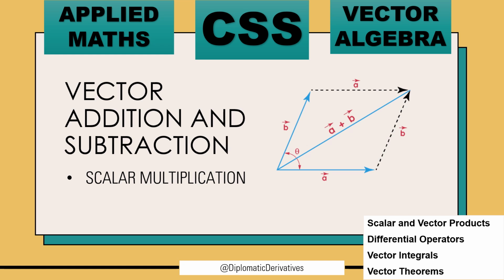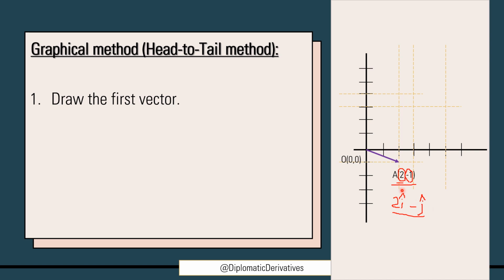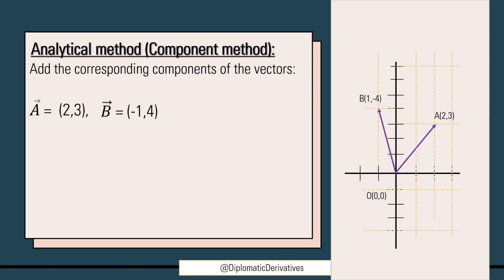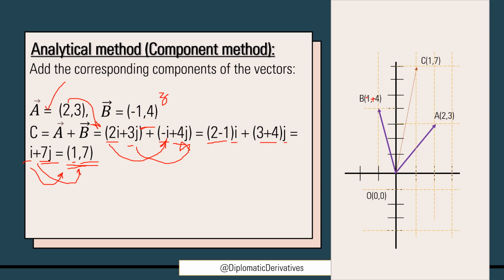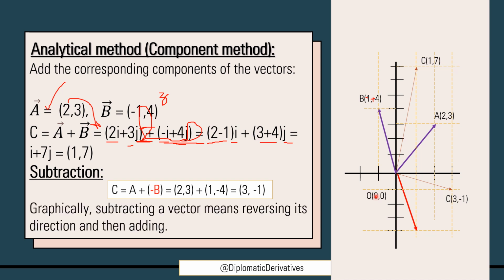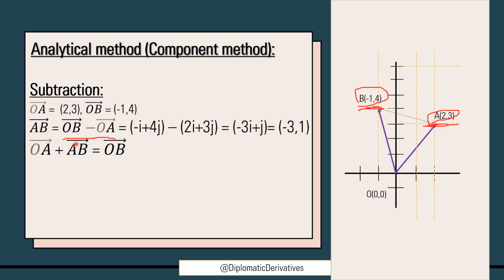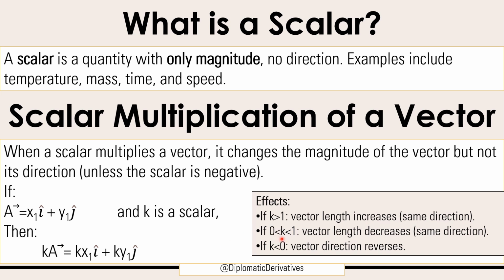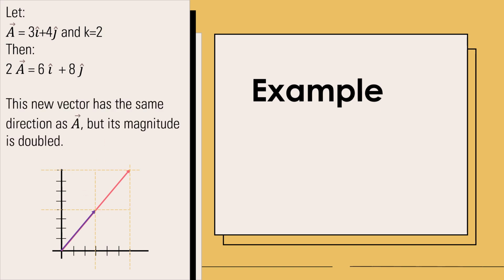Learn Vector Operations: Addition, Subtraction & Graphical Method |CSS|OPTIONALS|APPLIEDMATH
Unlock the fundamentals of vector mathematics with this beginner-friendly video on vector addition and subtraction! Whether you're a high school student, college learner, or preparing for exams like CSS, FSC, SAT, or Physics/Maths courses, this video breaks down complex vector operations into easy-to-understand steps.

🔍 What you'll learn:

* What vectors are and how they differ from scalars
* Head-to-tail method for vector addition
* How to subtract vectors using graphical and analytical methods
* Common mistakes and tips for solving vector problems

🎨 Includes diagrams, and step-by-step examples to help you fully grasp the concepts.

📘 Perfect for:
Math & Physics Students | Engineering Aspirants | Competitive Exam Prep (CSS, ECAT, MDCAT, etc.)